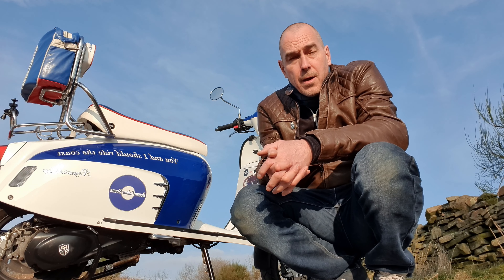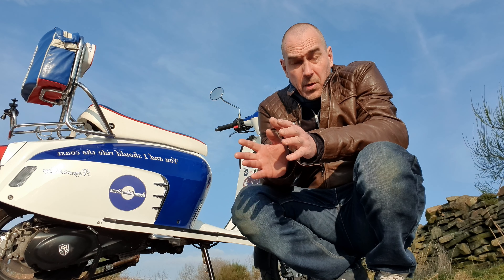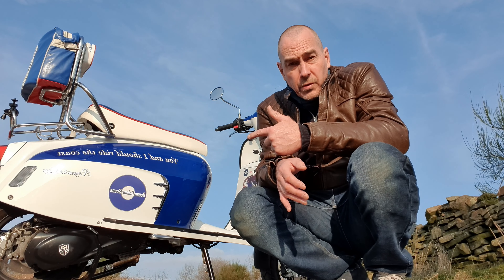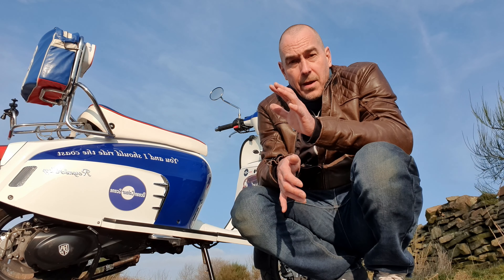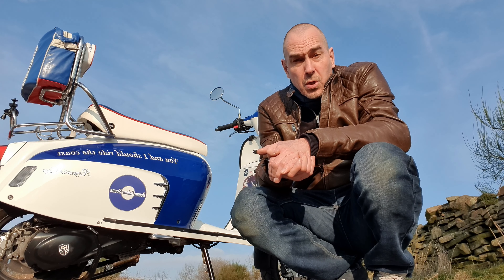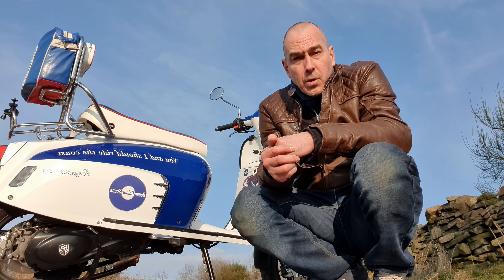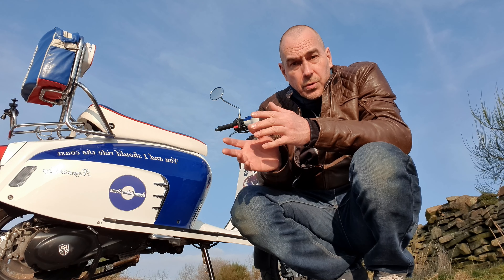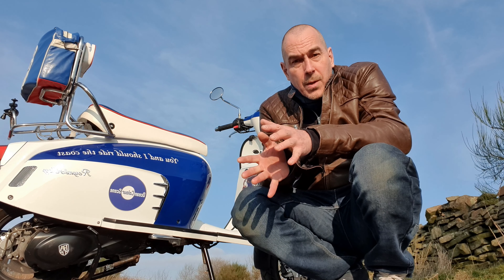Still Alive ! (and channel update).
A quick update on upcoming videos on the channel.